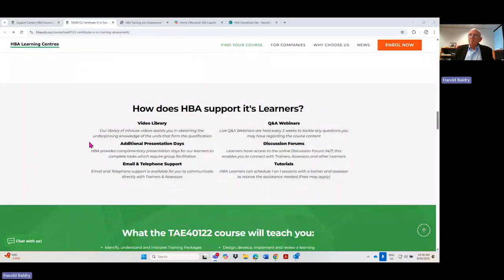How does HBA support its learners during TAE40122 Certificate IV in Training and Assessment?